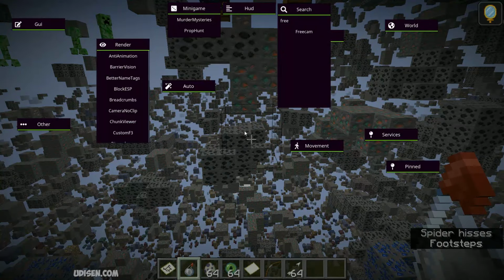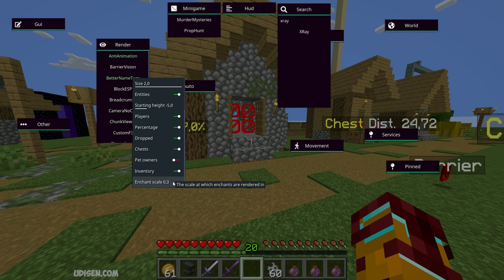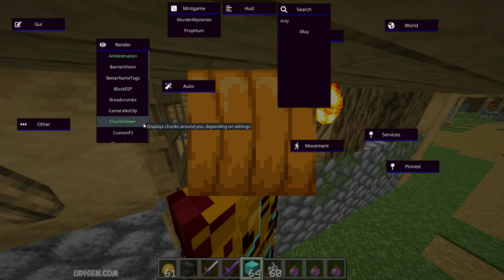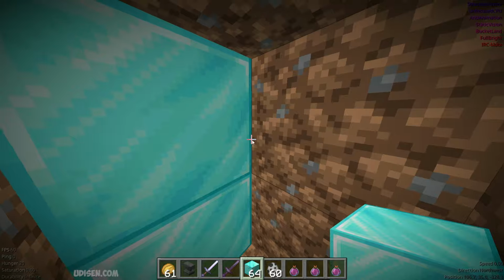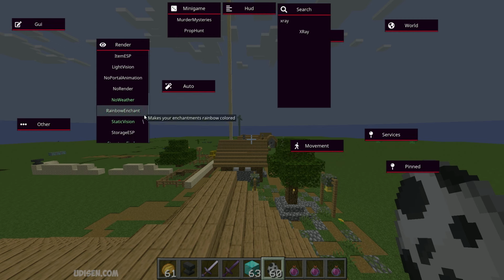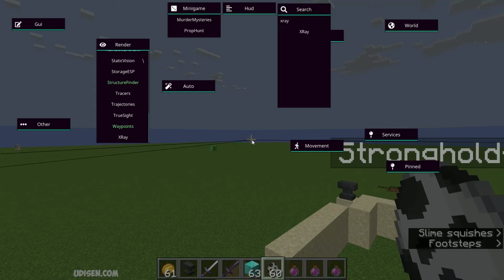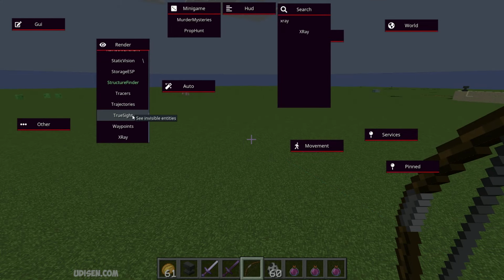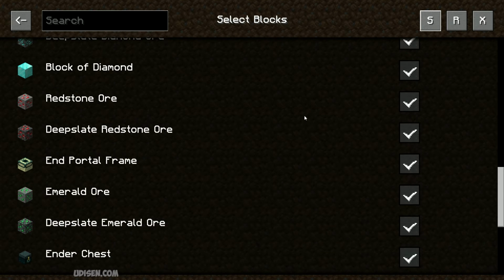Cheats for Minecraft 1.21.4 - Aristois cheats 1.21.4 REVIEW - EP 05 (XRAY & Render Cheats 1.21.4)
In a new full review of the Aristois cheat in EPISODE 5 (TrueSight, Waypoints, AntiBlind, Dinnerbone, Fulbright, Breadcrumbs, BlockESP, Trajectories, RainbowEnchant and much more) Udisen will show how all the cheats from the Auto & Minigames section work. ► Aristois

What is the Udisen channel about? Useful Guides about Minecraft (Java and Bedrock Editions), StarBound and another sandbox games. In this video your find UdisenMods121x and UdisenCheats121x and UdisenMinecraft as usual. =)